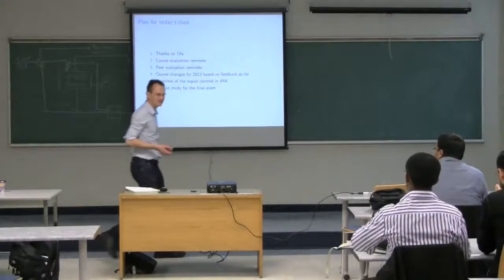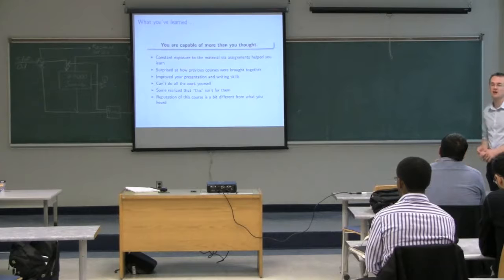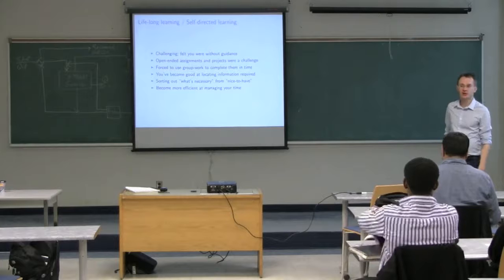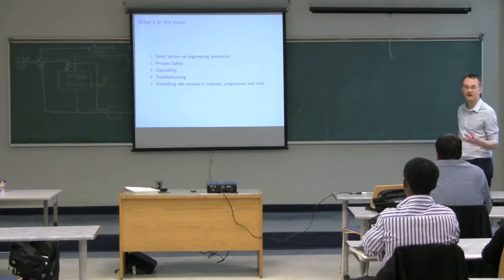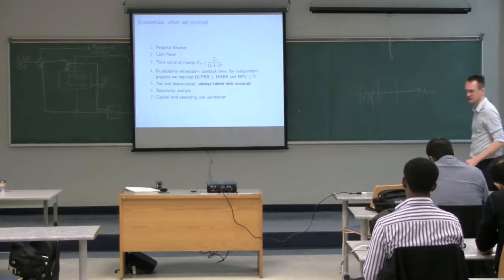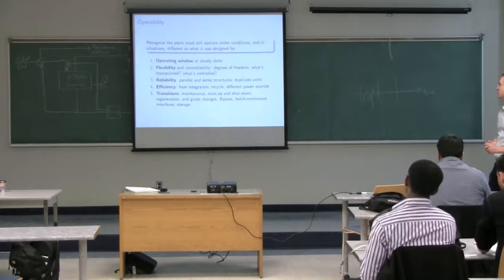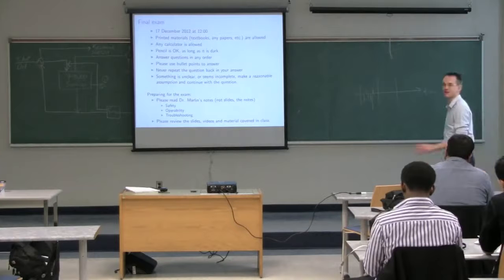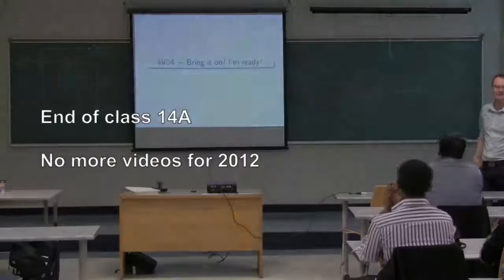Engineering Economics - 4N4 - 2012 - Class 14A - wrap up